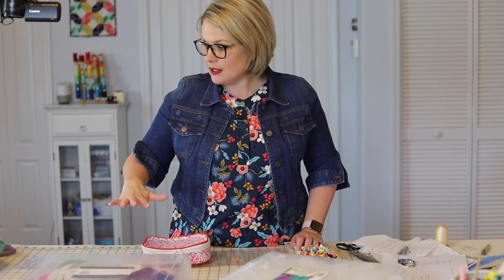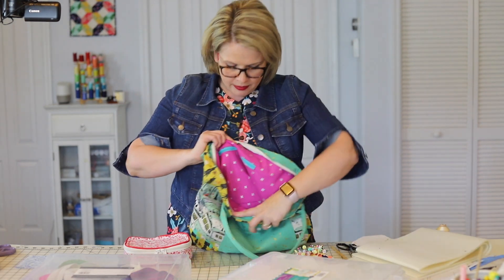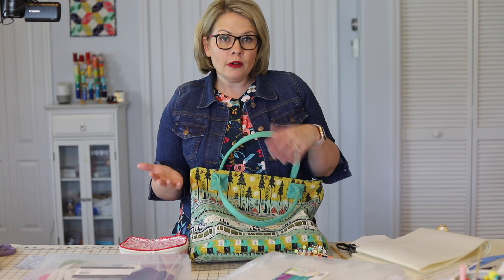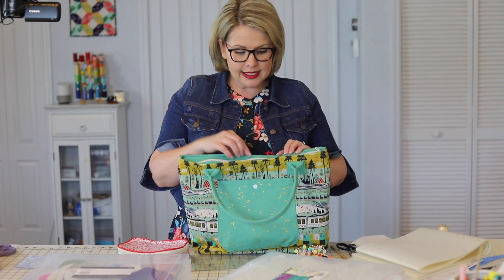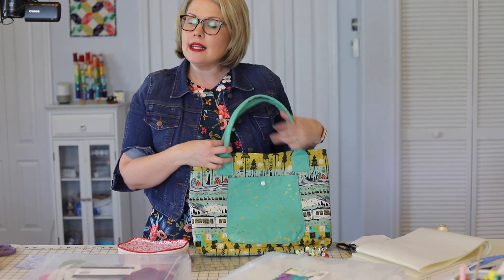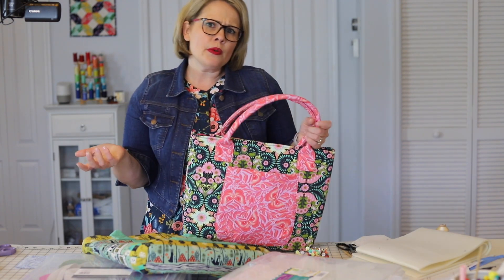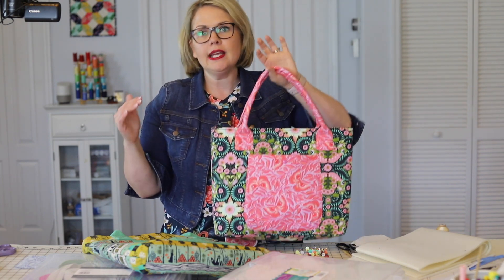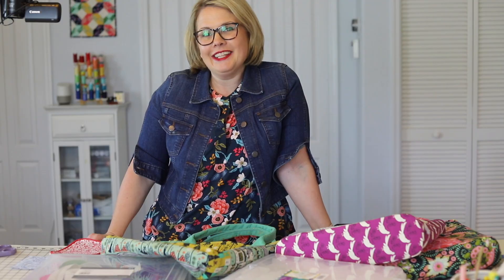Trailer for The Favorite Bag Video Sewing Course!